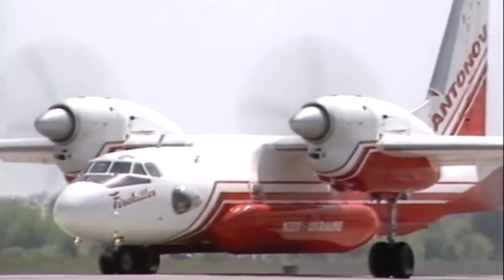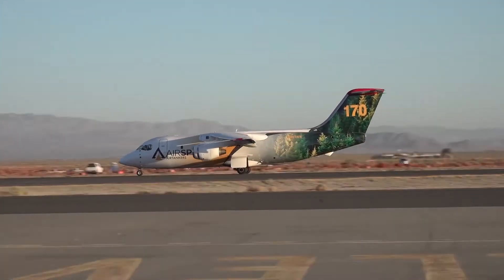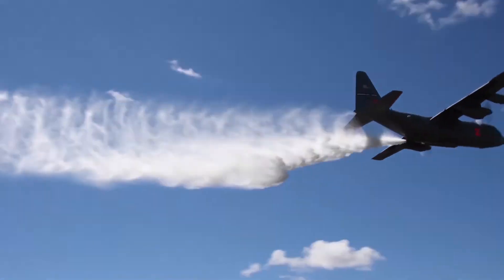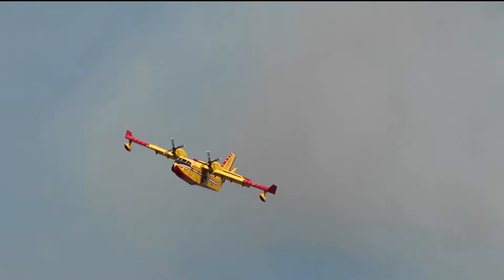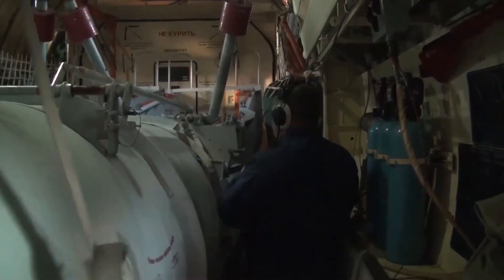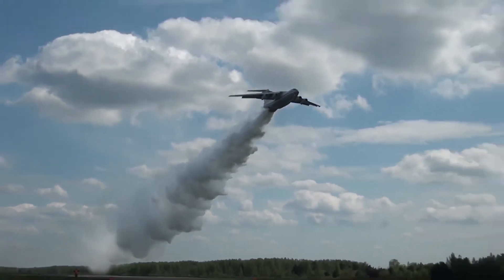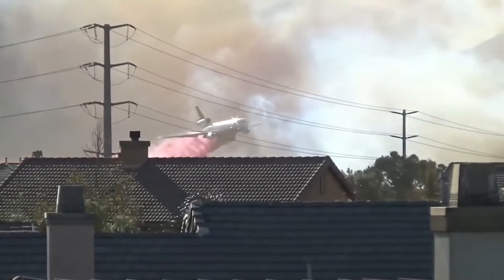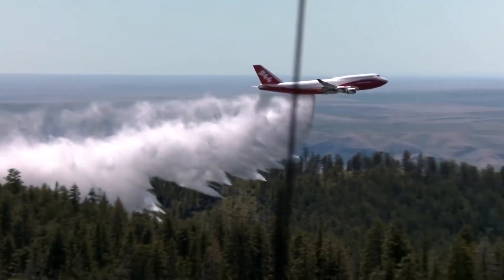Best Fire Fighting Aircraft in The World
Aerial firefighting is the use of aircraft and other aerial resources to combat wildfires. The types of aircraft used include fixed-wing aircraft and helicopters. Chemicals used to fight fires may include water, water enhancers such as foams and gels, and specially formulated fire retardants such as Phos-Chek. Here in this video, we are sharing the best aerial firefighter aircraft. Through this video, you will know about,
Fire fighting
Fire fighting aircraft
Aerial firefighting
Waterbombers
Air tankers
Fire fighting vehicles
Fire fighting planes

In the process of making this video, we took help from a few YouTube channels, here are their links...